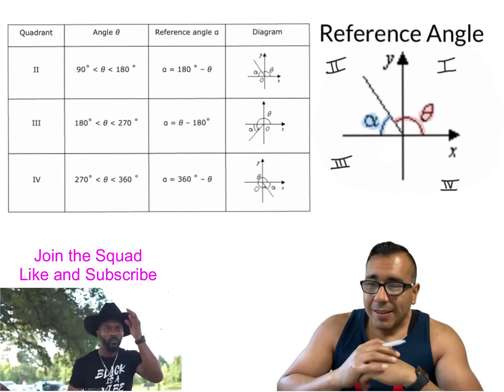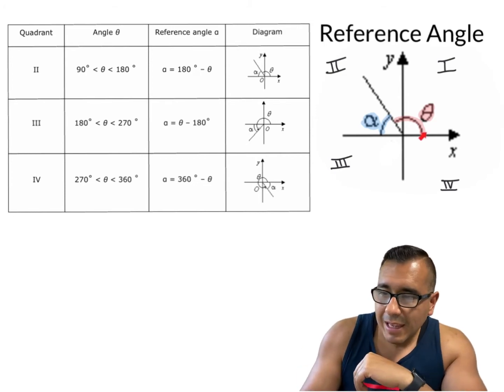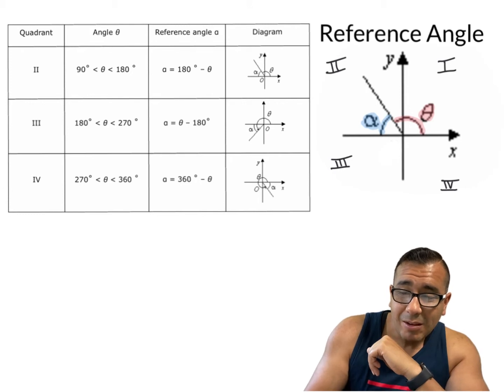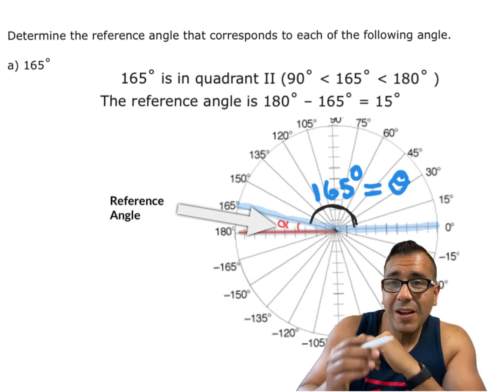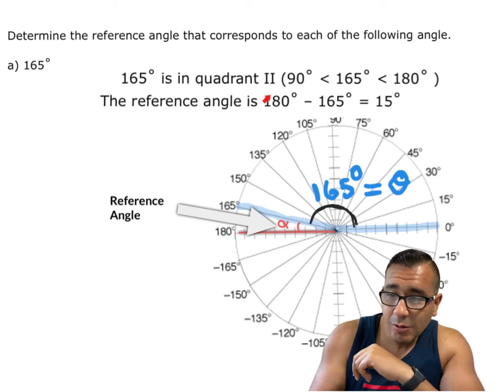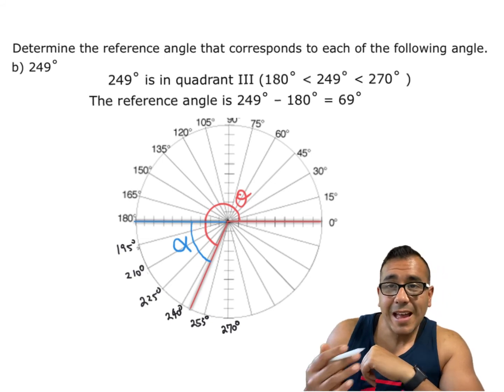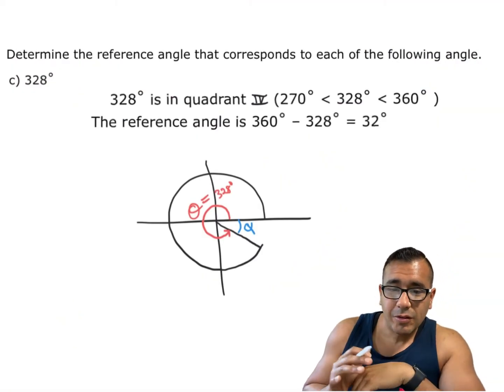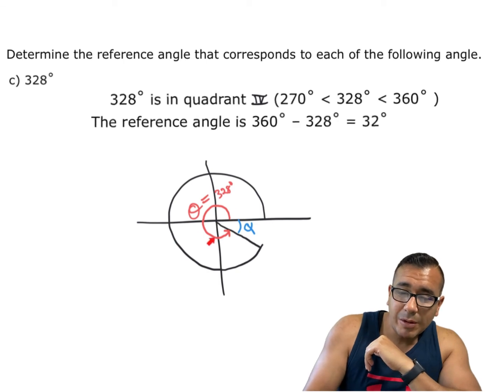What is a Reference angle and how to find it (Let Dr. Math make it plain and simple for you)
Having trouble understanding reference angles?  Here Dr. Math explains what it is (in an easy way to understand) and shows you how to find these angles.  Helpful hint, if your given angle is in Quadrant I, then that is your reference angle.